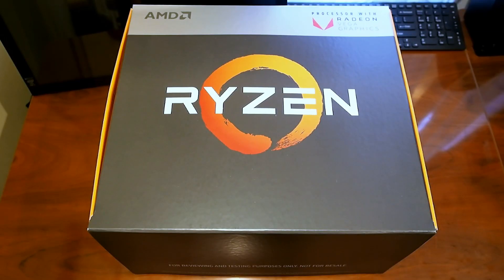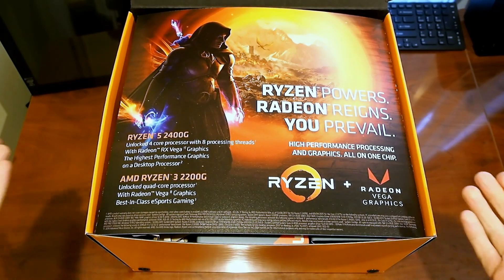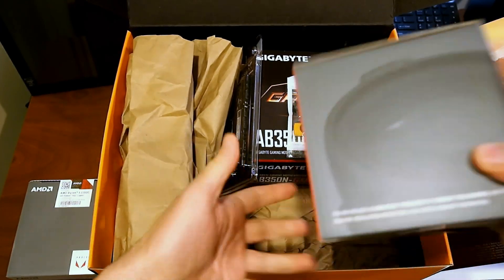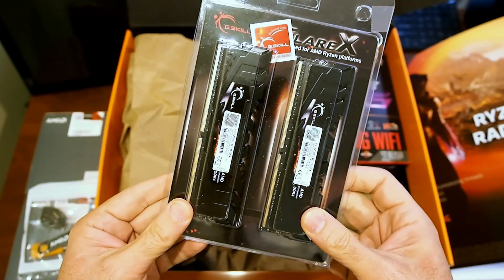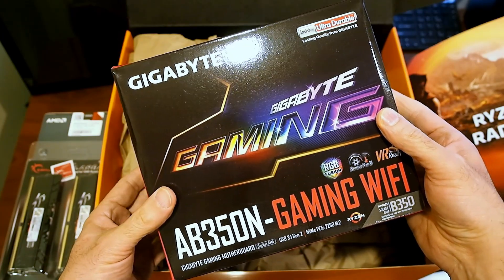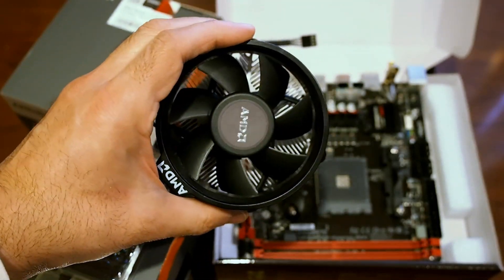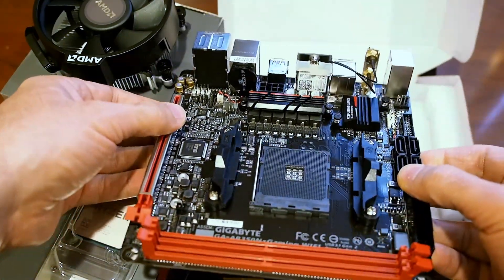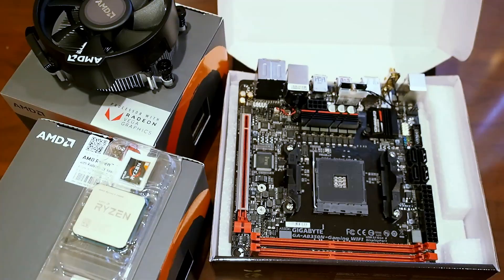AMD RAVEN RIDGE Ryzen 5 And Ryzen 3 With Vega Graphics UNBOXING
- review coming soon!